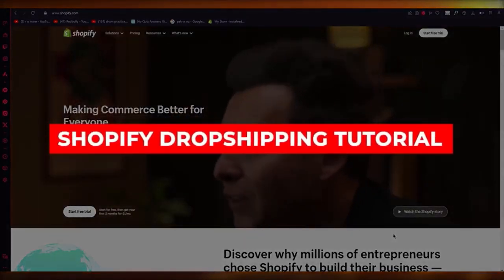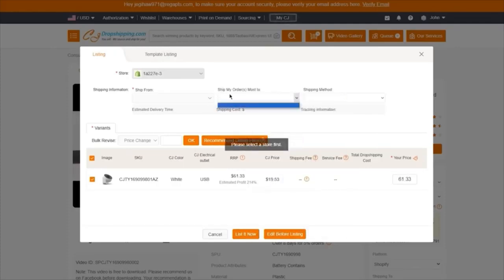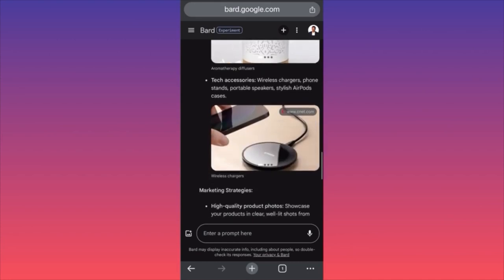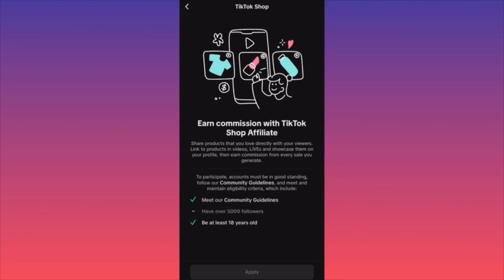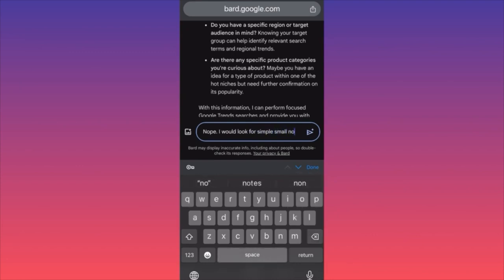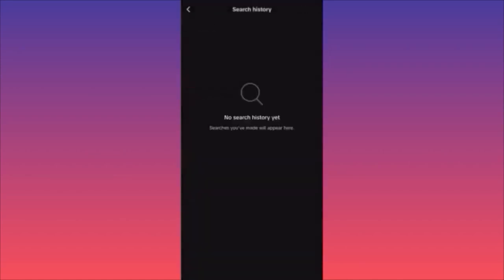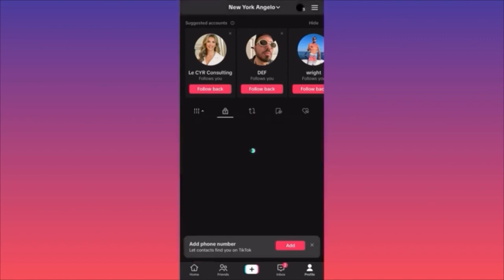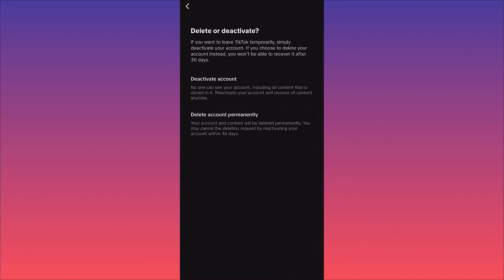Dropshipping Shopify | Shopify Dropshipping Free Course (2024)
In this how to start dropshipping on shopify tutorial video you will learn how to use shopify for dropshipping and how to start shopify dropshipping in this shopify dropshipping full course. This shopify dropshipping tutorial will show you how to start dropshipping on shopify. In this tutorial video on how to start dropshipping on Shopify, you'll receive comprehensive guidance on using Shopify for dropshipping. The tutorial is designed as a full course on Shopify dropshipping, covering essential steps and strategies. Whether you're new to dropshipping or looking to enhance your skills, this tutorial will walk you through the process of starting dropshipping on Shopify.

📚Elon Musk's Secrets to Success:

📚Maximize Results with GPT-3: